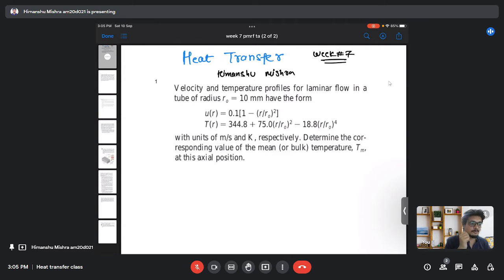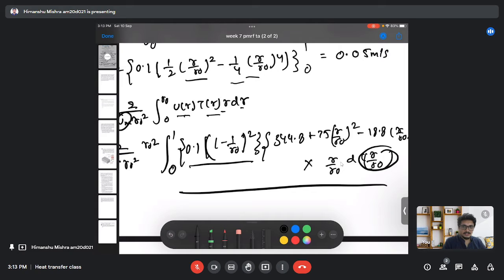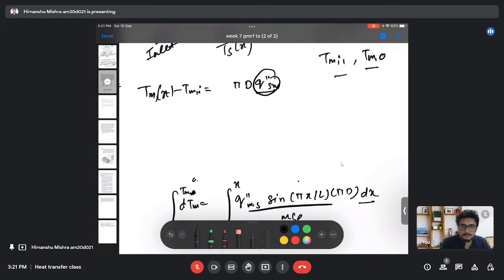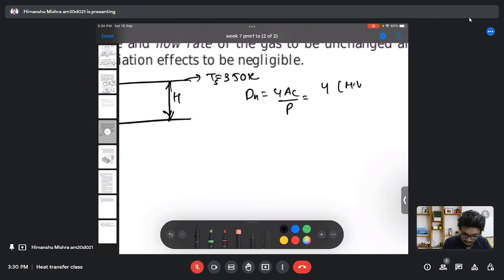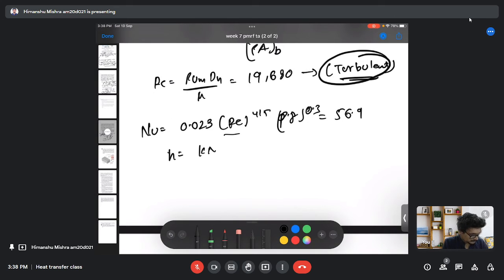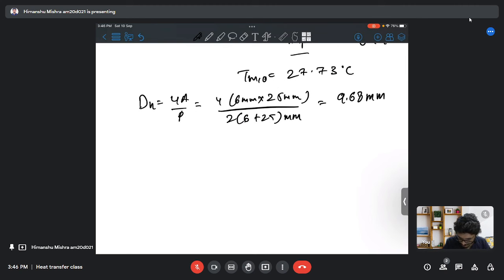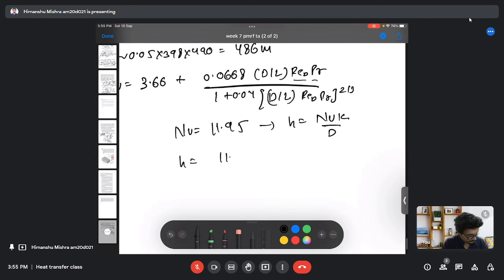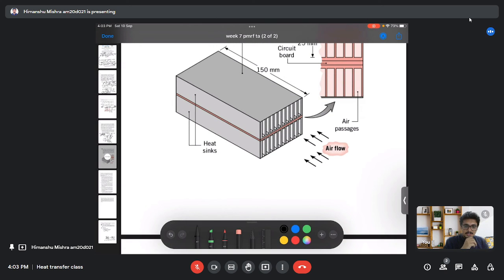week 7 tutorial heat transfer